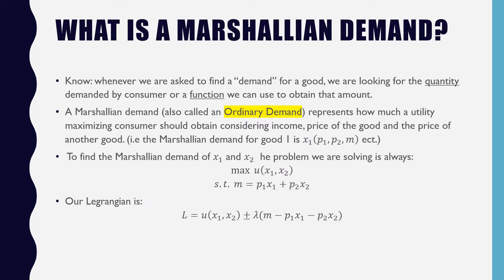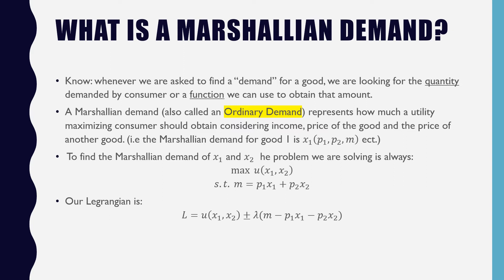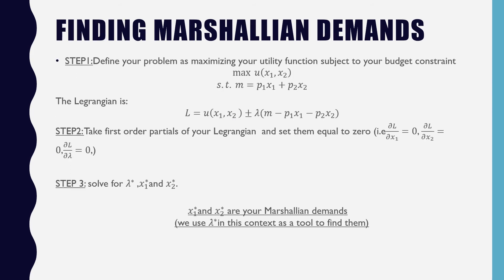What is Marshallian Demand?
An introduction to the computation of Marshall demand functions